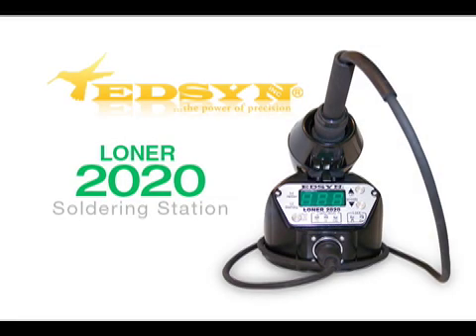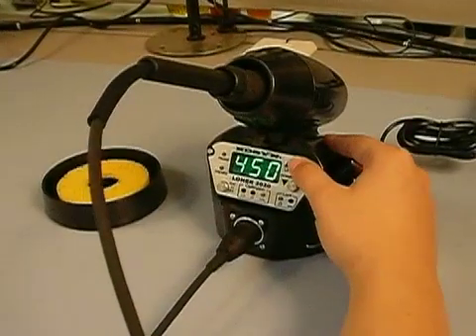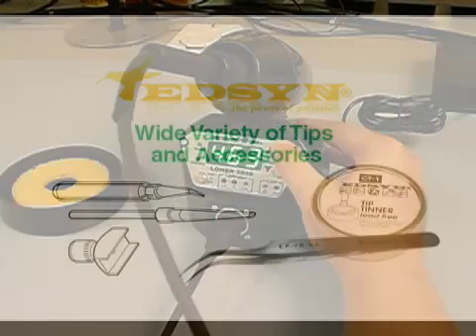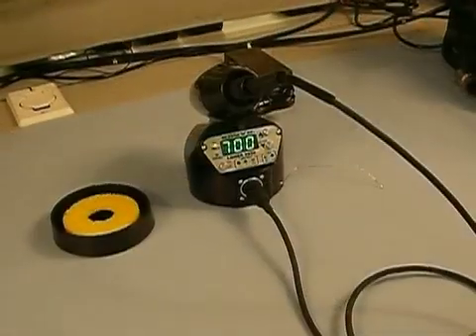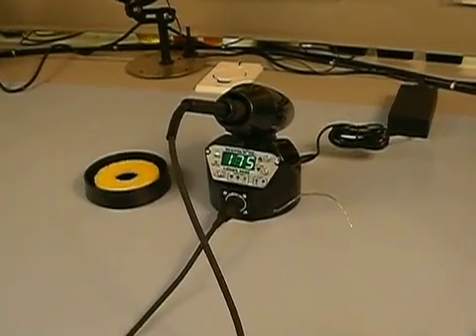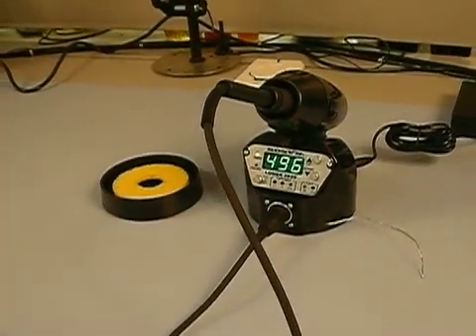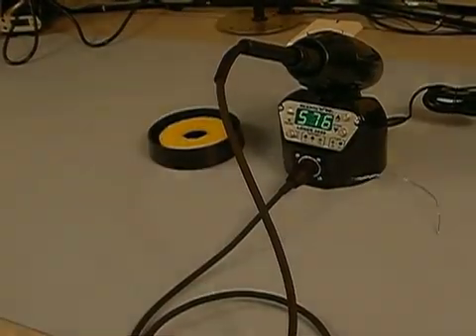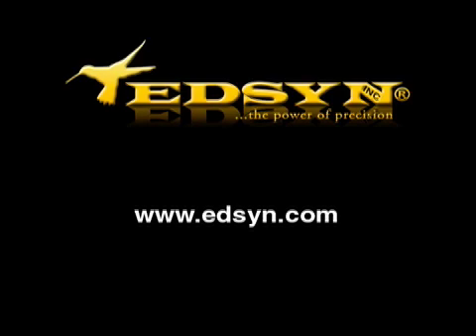2020 Soldering Station Demo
Demo of the new Edsyn 2020 Soldering Station